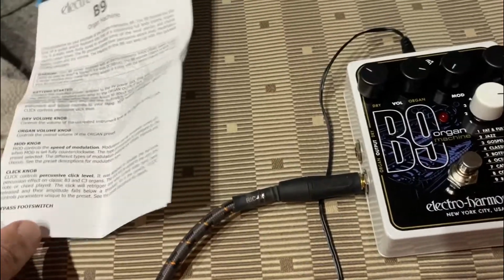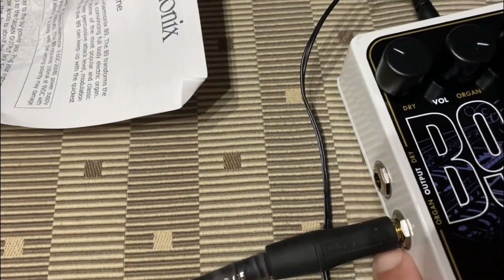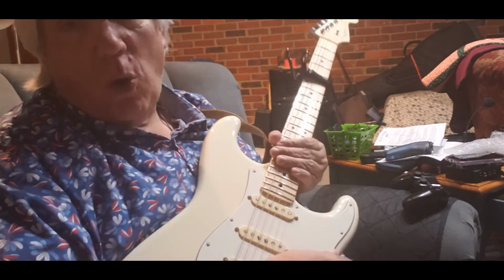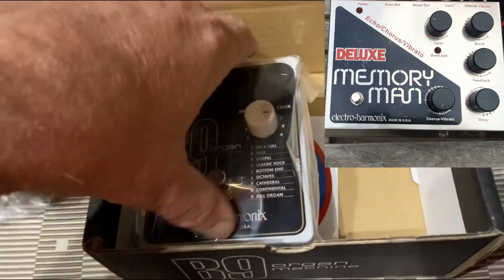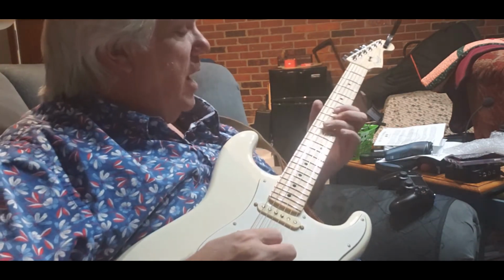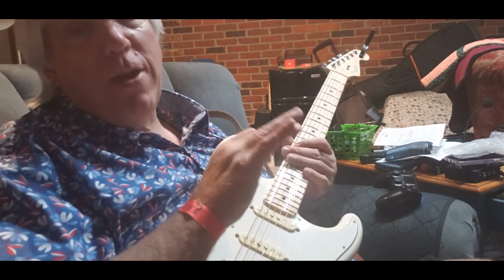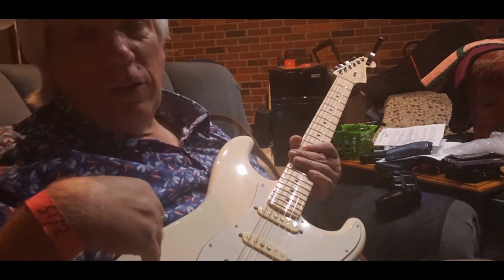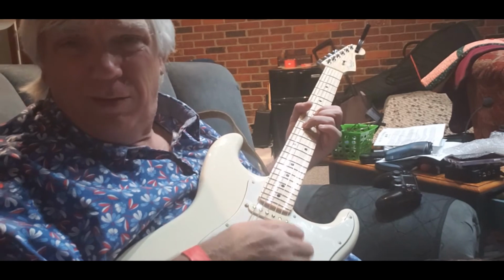Electro Harmonix B9 Organ Machine Review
0:00 Intro
1:00 Church Organ
4:31 Unboxing
7:70 Emerson, Lake and Palmer/Comments
10:35 Allman Brothers/Comments
13:10 Free Bird!
15:10 Comments
17:15 Final Thoughts